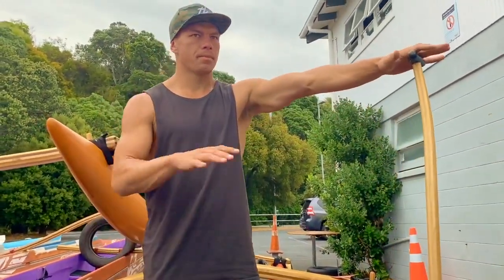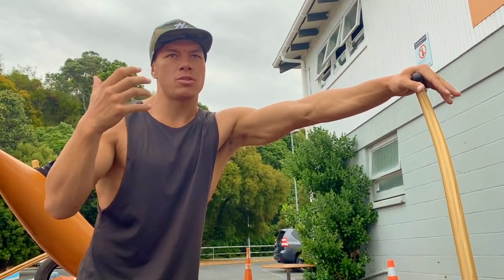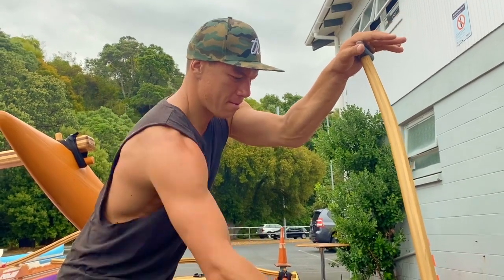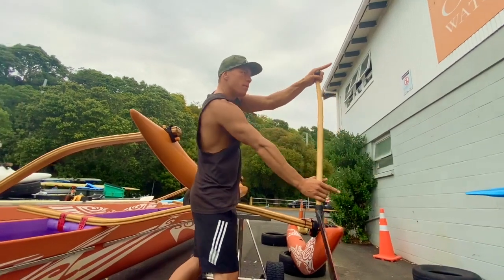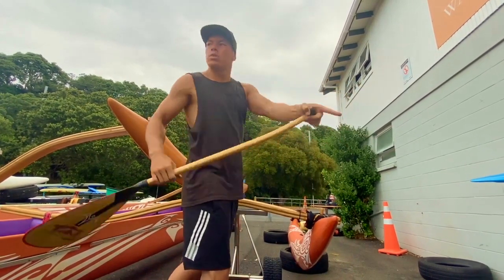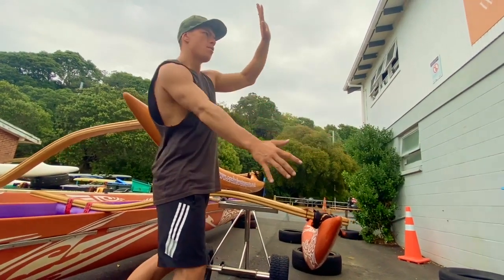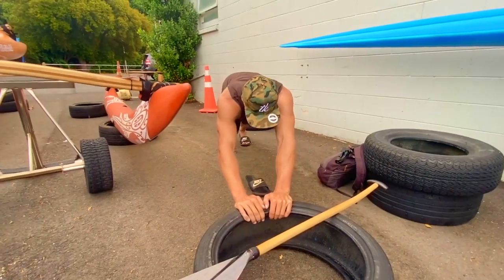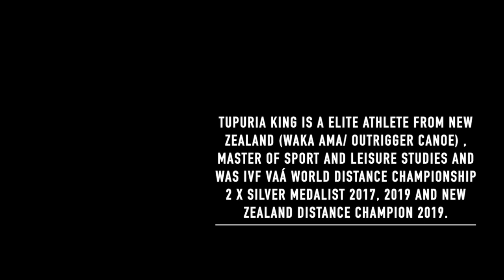W6 PADDLING TECHNIQUE with TUPURIA KING - Deriving length and power with your body!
I try teach in a way that is thoughtful enough to not give you a 'one size fits all' approach like many 'coaches' do. A lot of the time we are restricted by theories that we believe instead of providing a range of different fundamentals that can be used to benefit many different contexts of paddling. Knowledge that isn't shared isn't knowledge. I've been fortunate enough to have many teachers over my time in New Zealand, Tahiti and Hawaii and have the privilege to pass on what I've learnt from training and racing at the highest level possible. It's one thing to talk the talk but I like to walk the talk as much as possible too! A forever journey just like technique itself. Video made by my friend Samantha from Brazil. Enjoy the video :)